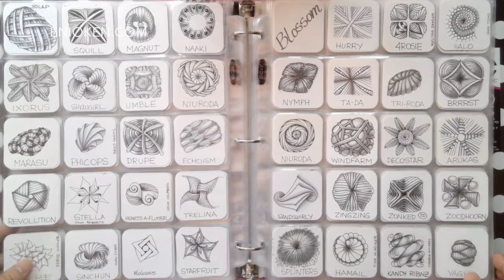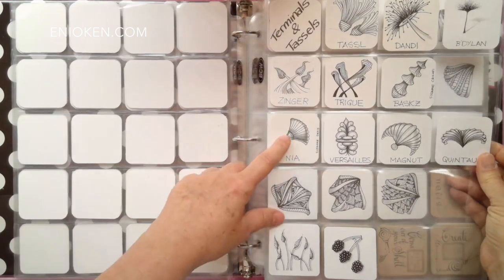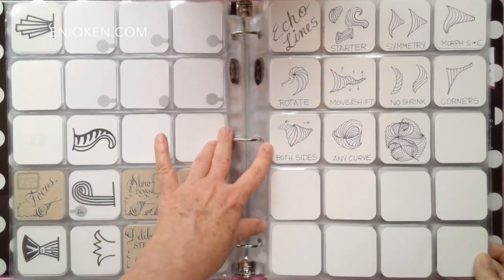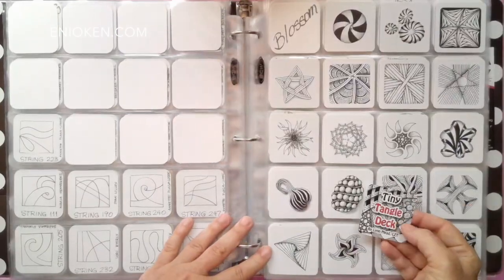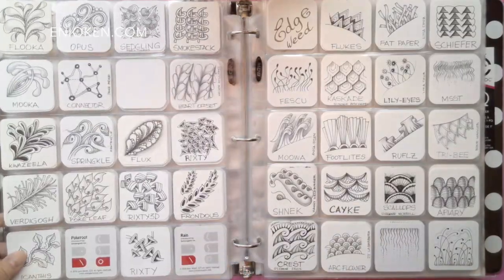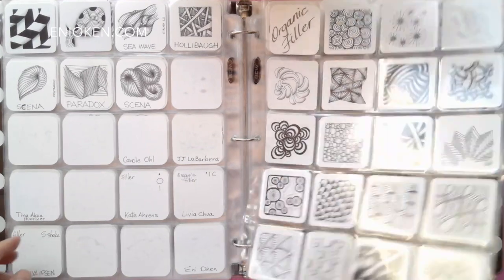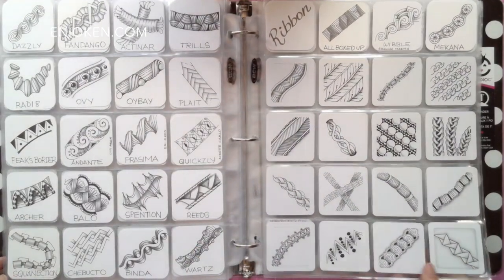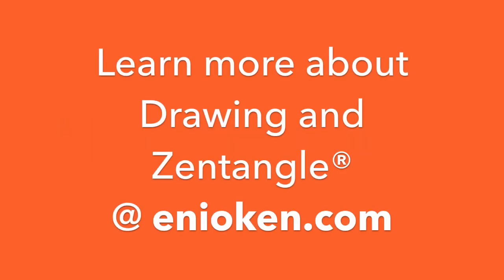My Tangle Pattern Index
This is a request from one of my Art Club subscribers, Stacey Winters.
This is a quick video showing my tangle index made using 3 ring binder and coin collector sleeves that fit perfectly 2x2 bijou tiles Also Lynn Shelton Mead's excellent mini tangle cards.